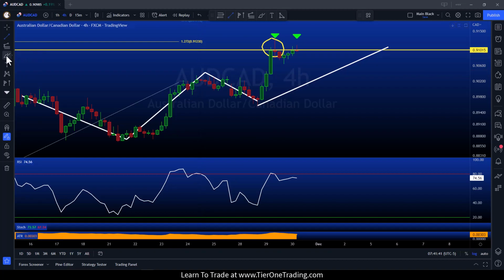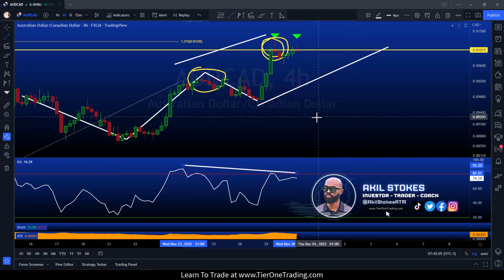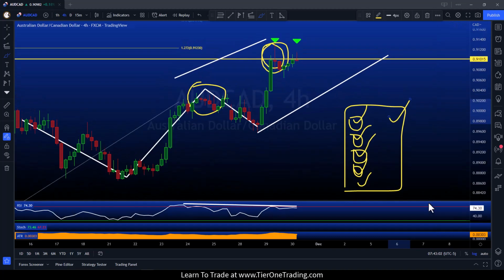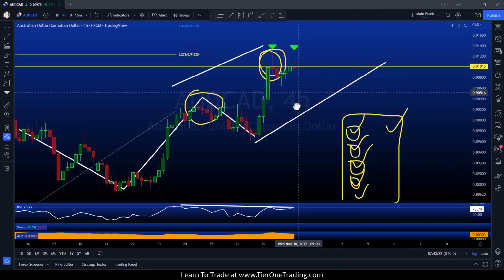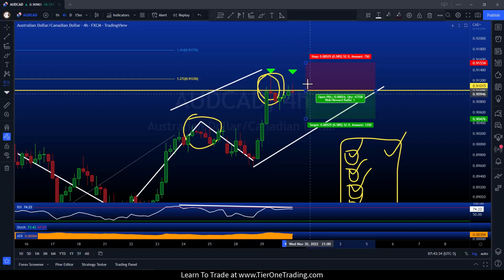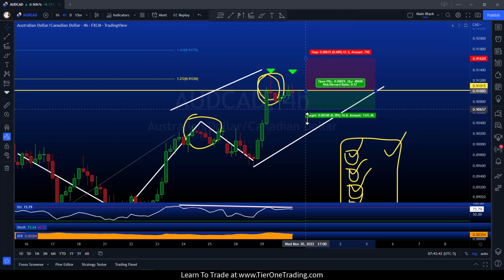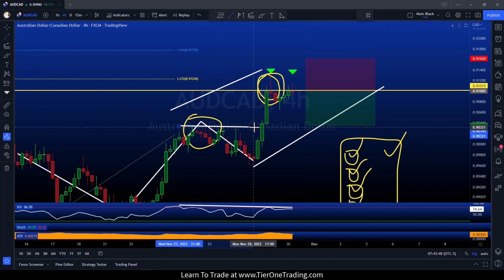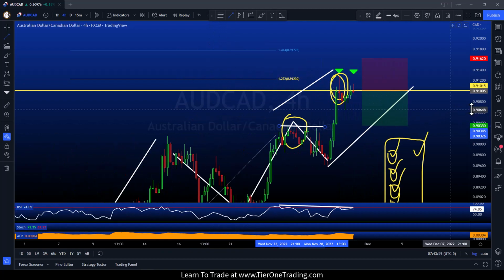TRADING STEP BY STEP - RISK MANAGEMENT, PSYCHOLOGY & SABOTAGE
Trading walkthrough looking at how implementing a risk management strategy can benefit your trading as well as how psychological mistakes can kill your trading.